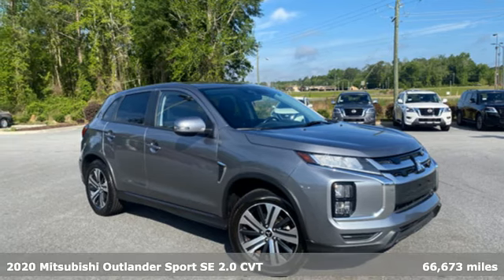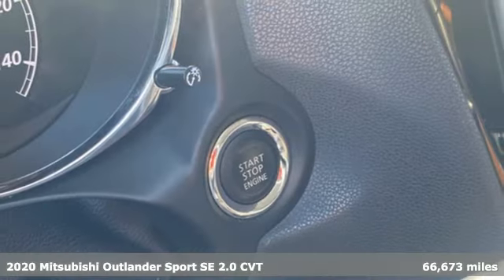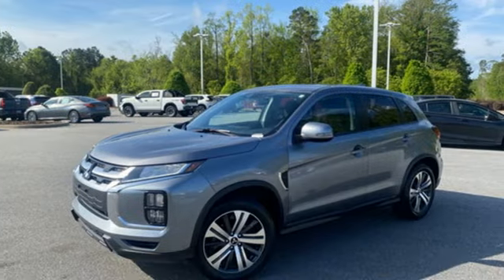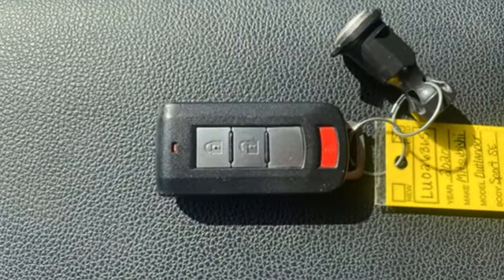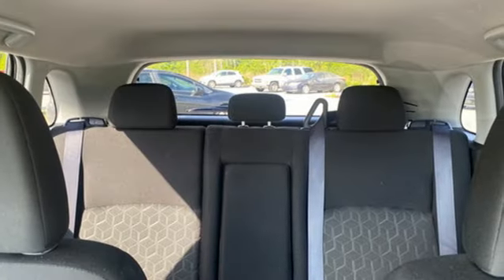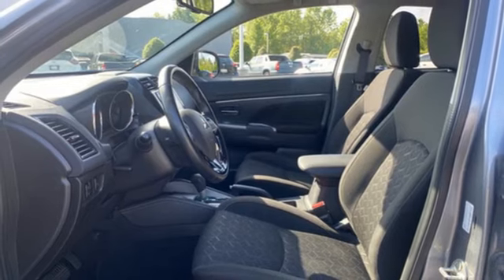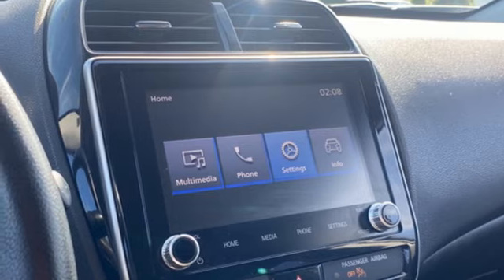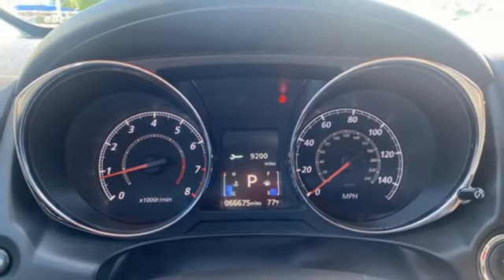Used 2020 Mitsubishi Outlander Sport Statesboro, GA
Year: 2020
Make: Mitsubishi
Model: Outlander Sport
Trim: SE 2.0
Engine: 4 2.0 L
Transmission: Variable
Color: Mercury Gray Metallic
Interior: Black
Mileage: 66673
Stock #: LU026365
VIN: JA4AP4AU3LU026365

Vaden Nissan of Statesboro is proud to serve Savannah, Vidalia and Hinesville, GA with quality Nissan cars, trucks and SUV. With models like the Altima, Versa, Sentra, Murano and Frontier, we have something for every taste and need. If you're looking for a used car, truck or SUV in Statesboro, we can assist you there as well. Visit our inventory page to see our large collection of pre-owned vehicles by top manufacturers. With great programs, including special deals for military members and their families, first time buyers, students and graduates it is easier than ever to get into your perfect new or used car.

We are not just a Statesboro Nissan dealership, we also provide a full line of services dedicated to our Georgia customers. From Nissan service and auto repair performed by expert mechanics, to OEM Nissan parts and accessories, to car loans and leases, and detailing and car washing Vaden Nissan of Statesboro is the smart choice for your automotive needs. We also offer car rentals in Statesboro at our Statesboro location of Savannah Car Rentals.

Come in and say hi! We're located at 686 Brannen St. in Statesboro, GA, or you can give us a call.
Address:
686 Brannen St